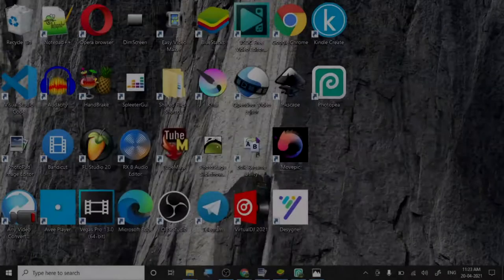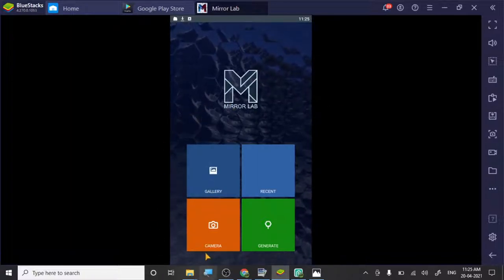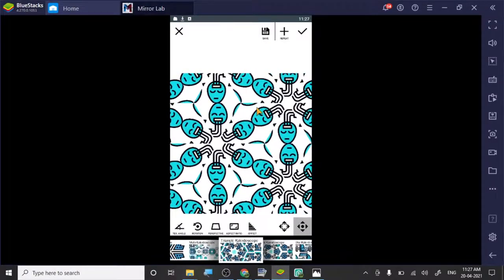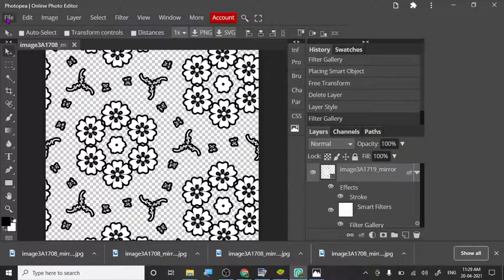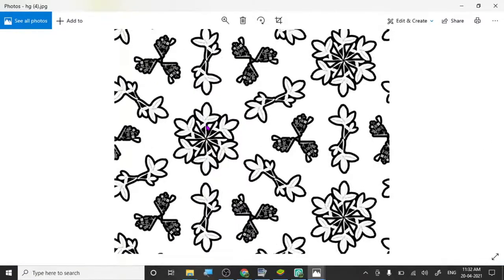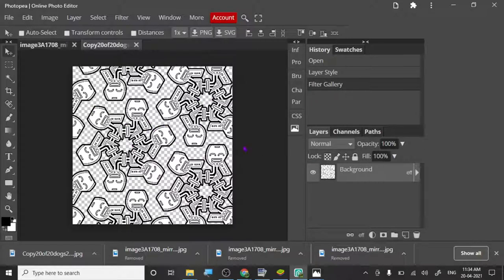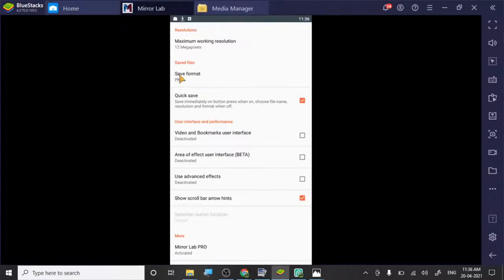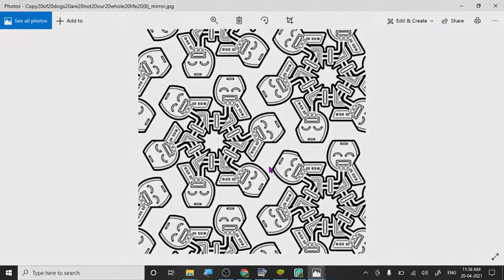How To Create Beautiful Coloring Patterns From Images Super Fast And Easily